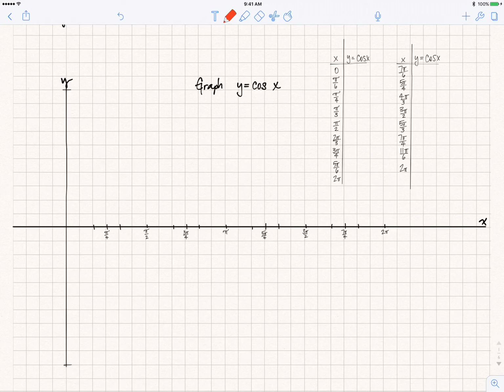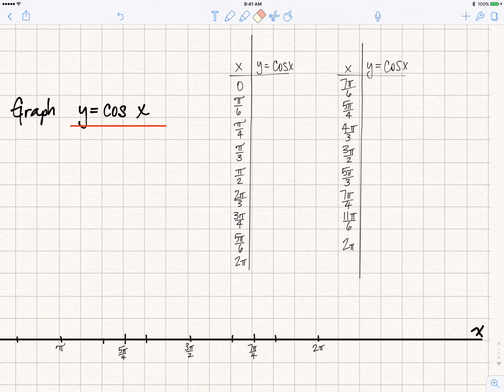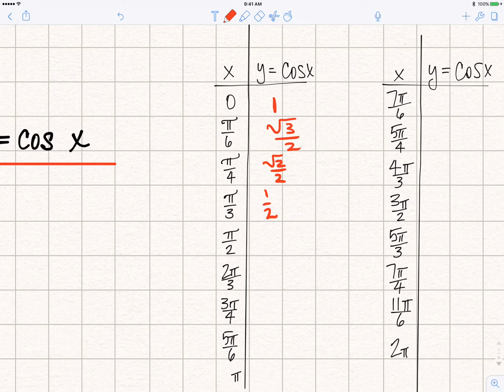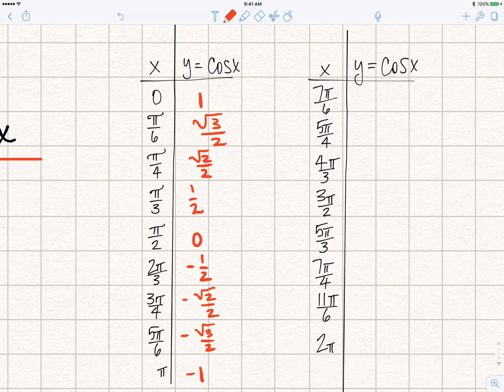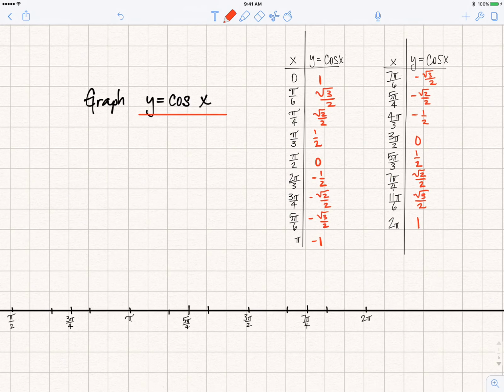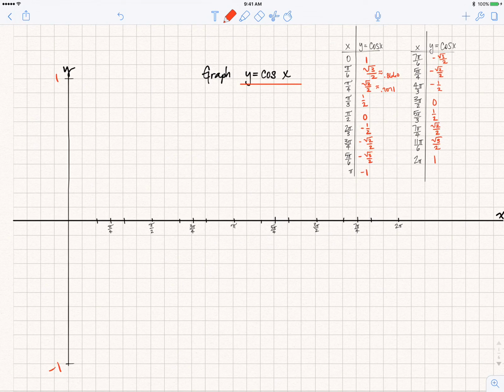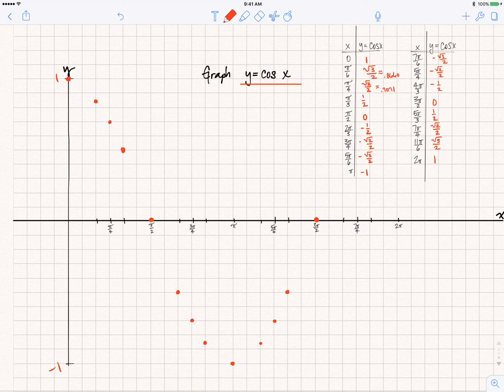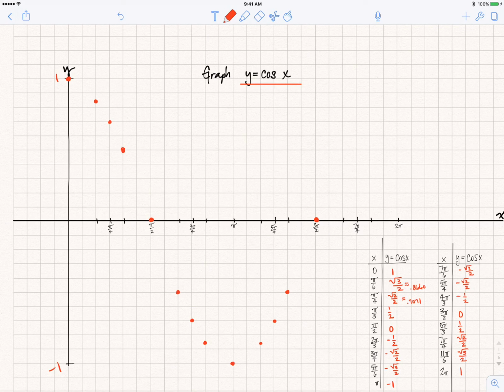cosine graph parent (111.8.6)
cosine graph parent